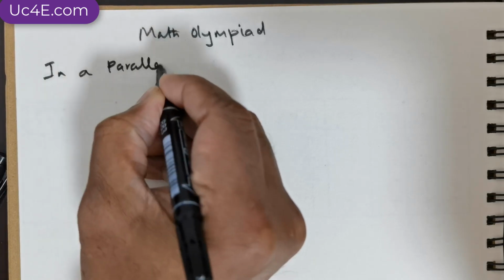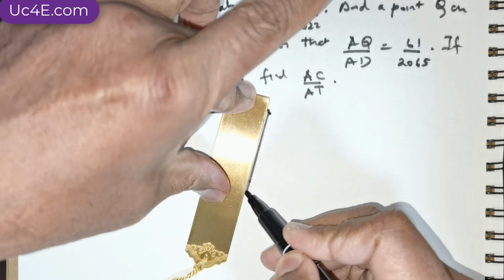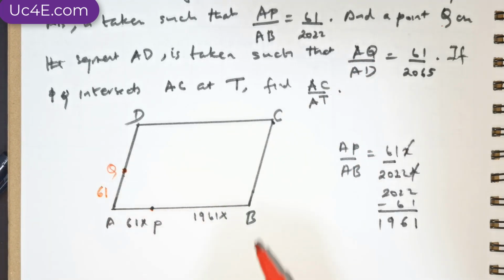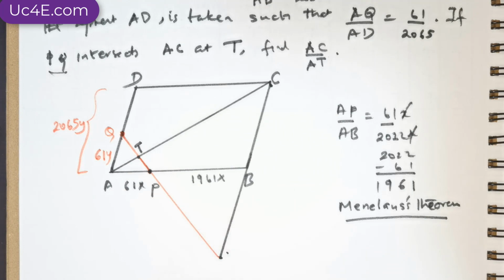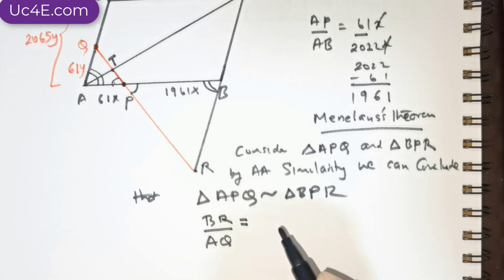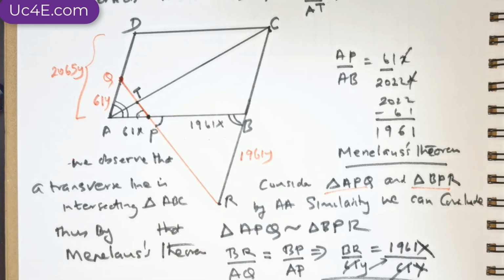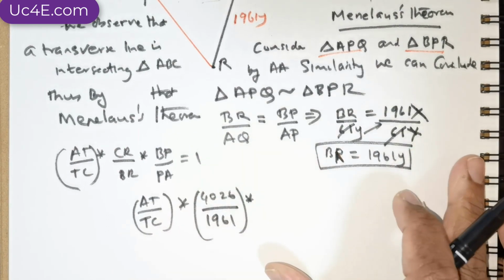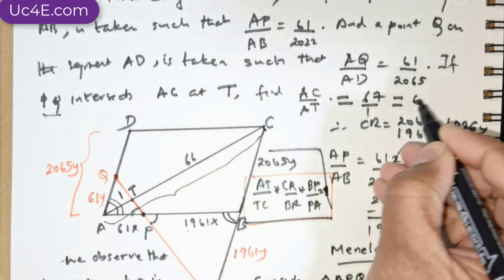Fundamentally a problem to challenge mentally|Math Olympiad Question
Challenge your Mind to get the Mentality of a winner